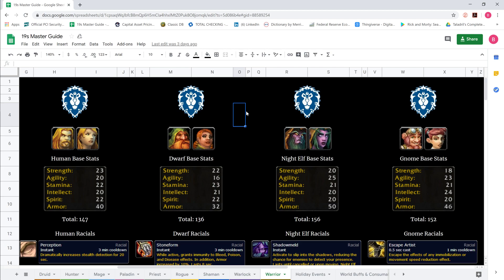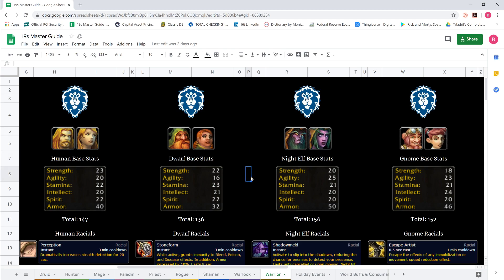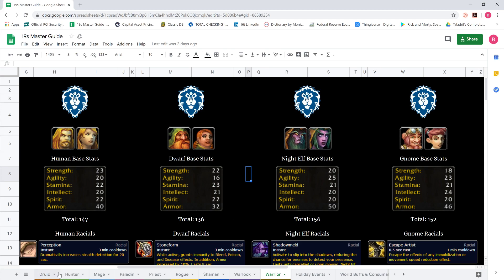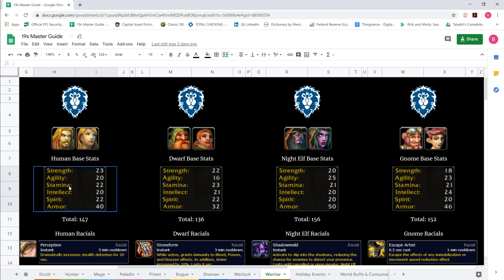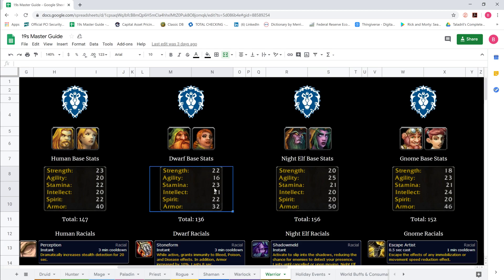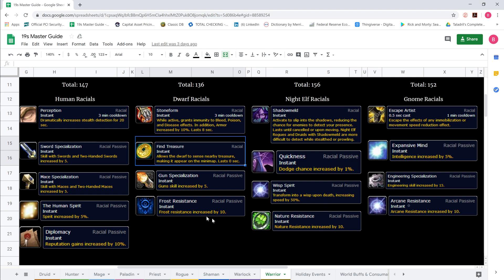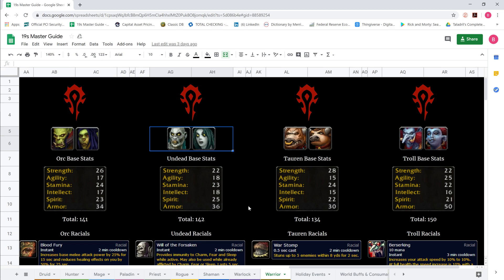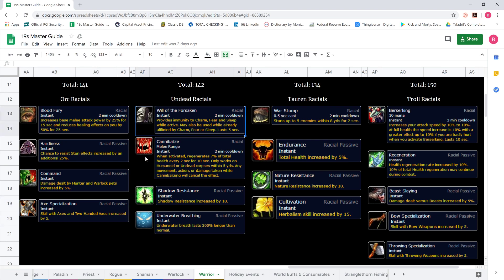Classic WoW 19s Itemization: Warrior - Race and Spec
My thoughts on race jump boxes, base stats, and different spec variations for classic wow 19 warrior